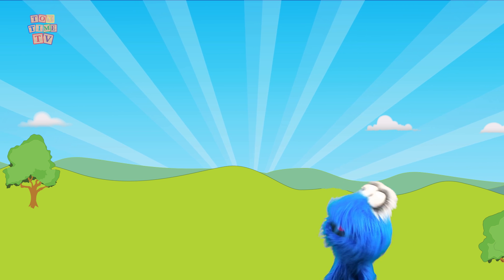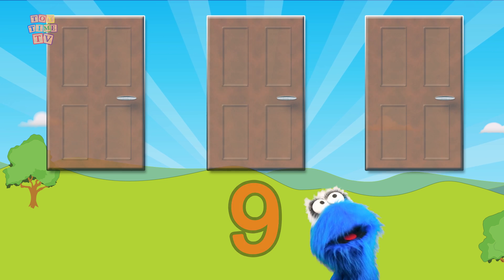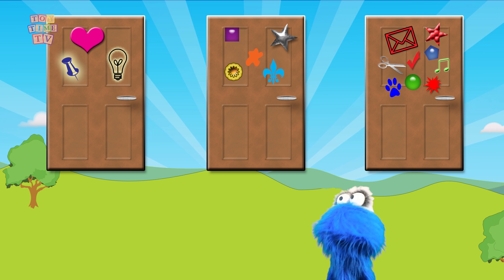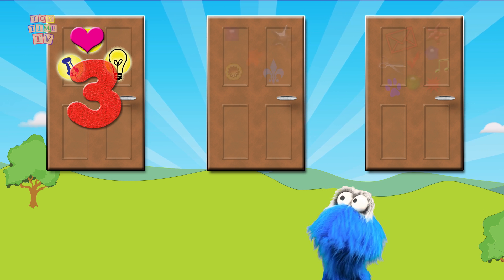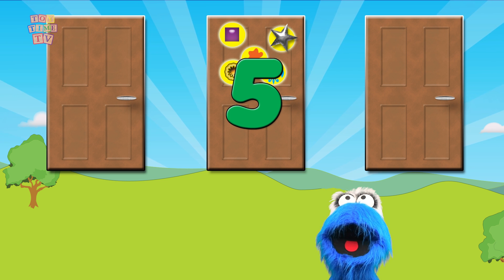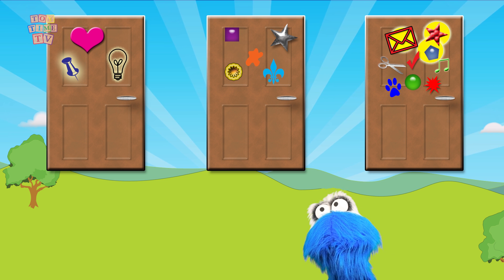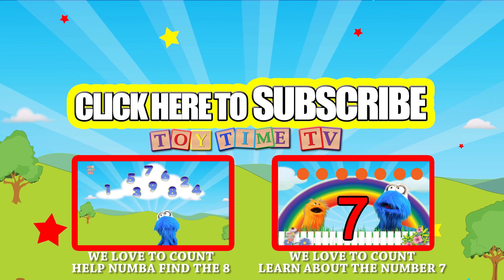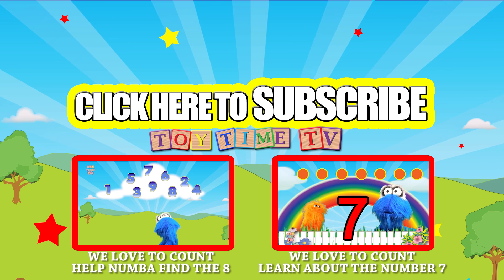We Love To Count Can You Find The NUMBER 9 Learning for Toddlers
Can your child help Numba find his lost number. Numba has lost the number 9 and its behind one of the three doors. Numba knows that the number 9 will be behind the door that has nine different things on the door. Your child can count along with Numba each door and discover what number is behind the other two doors. The video is a great educational practice video for helping your child understand numbers and counting. We Love To Learn is a building educational series here on ToyTimeTV. We start with the basics and work our way up to full counting. Your child will not only learn but have fun doing it. Be sure to watch the playlist for all the videos in the same series. Each video is a piece of a full lesson. We try to present the videos in the same way Sesame Street and other kids education show do on tv for a family friendly environment. We hope you enjoy and be sure comment and give us feedback.